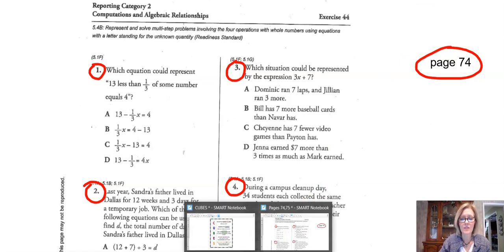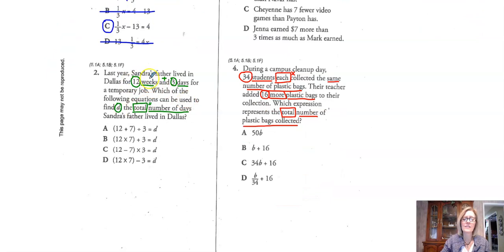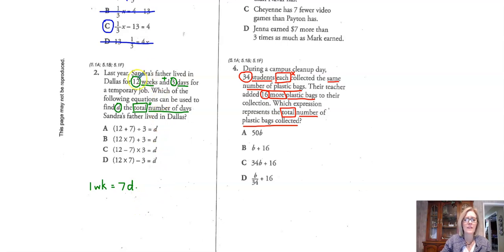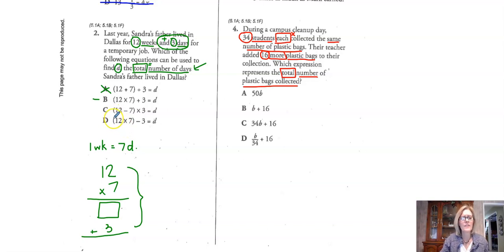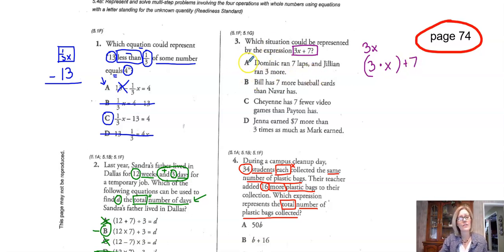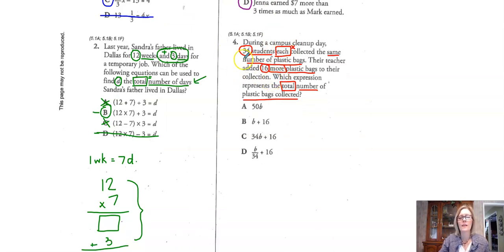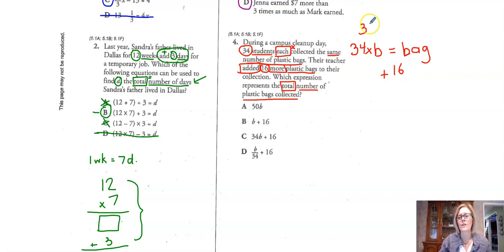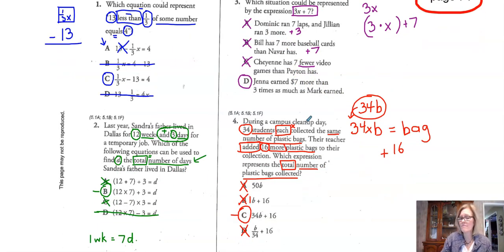5th Grade SC April 13-17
This is the only video for 5th SC for April 13-17.